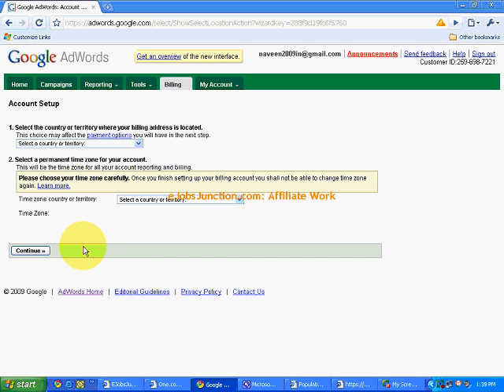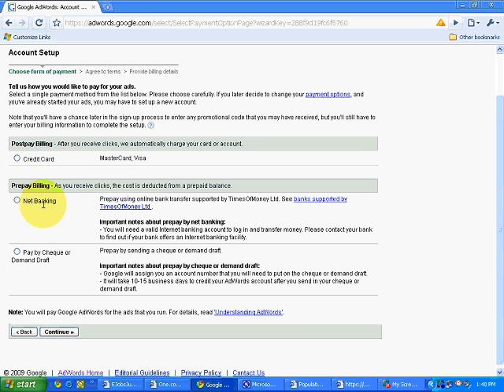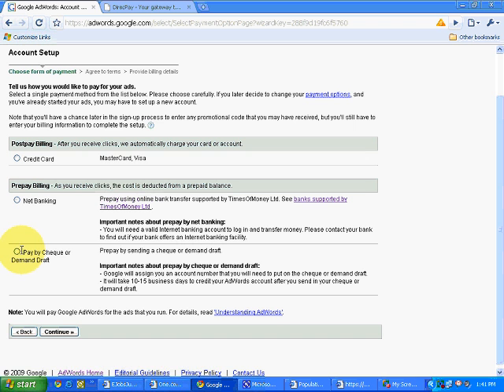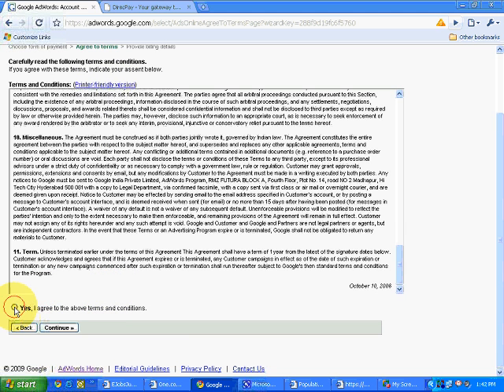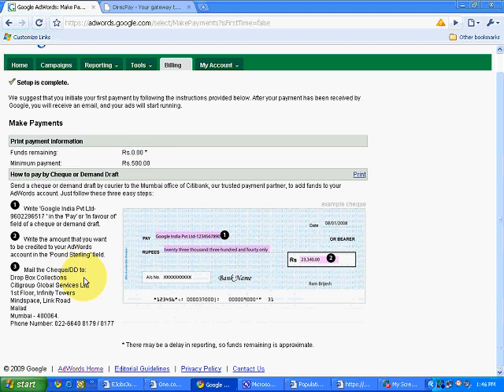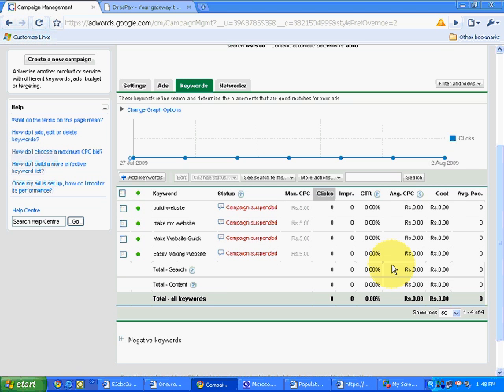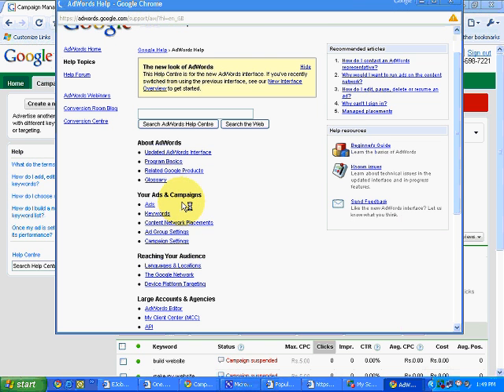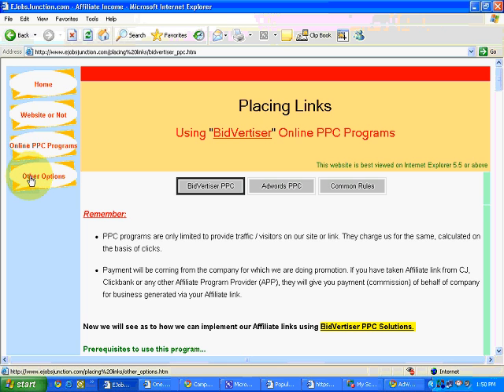eJobsJunction.com: AdWords PPC Programs. Part 4 of 4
A four part video series that gives a overview on opening a Advertiser account on AdWords